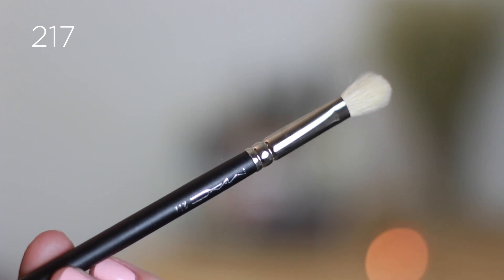Top 10 MAC Makeup Brushes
My top 10 all-time favorite MAC makeup brushes! This is great for beginners wanting to pick up a few brushes but have no idea where to start.

Products Mentioned
MAC 217
MAC 224
MAC 221
MAC 239
MAC 242
MAC 212
MAC 188
MAC 168
MAC 135
MAC 129

Top: Loft Utility Blouse
On my lips: Nars Audacious Lipstick in Anna
Nails: Butter London Teddy Girl

About Me
Hey! I'm Jessica. An average girl with a passion for makeup, skincare, fashion and beauty.